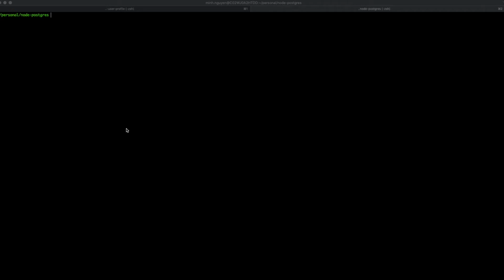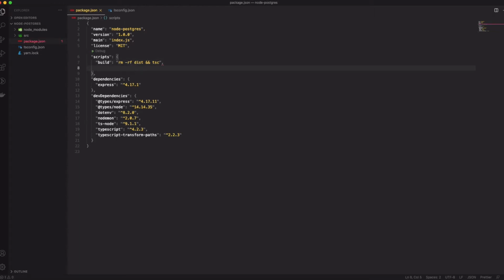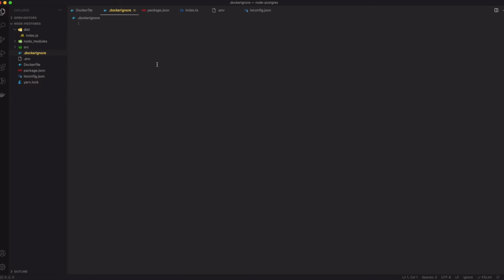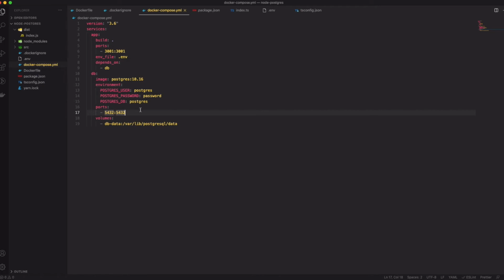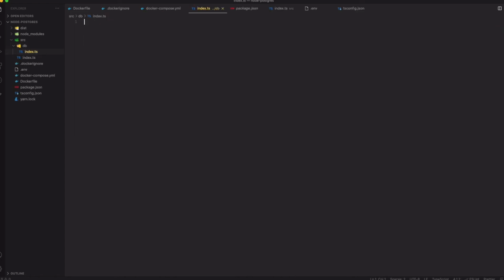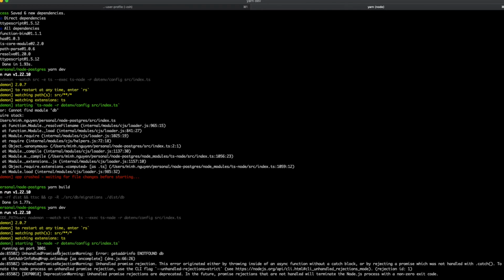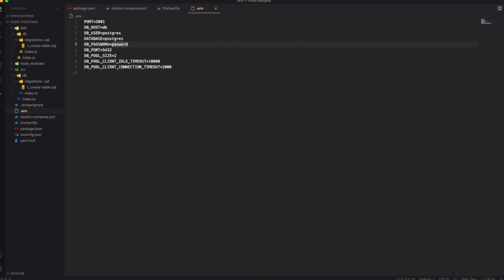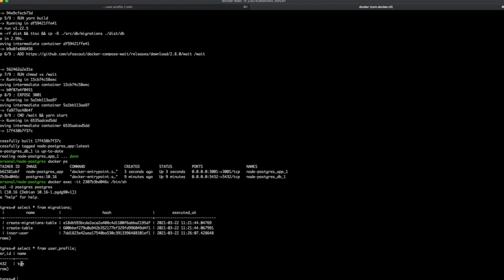Set up NodeJs project with Typescript, Postgres and Docker | How To | Tutorial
In this video, I will walk through step by step on how to config a NodeJs project with Typescript. The Node server will have ability to connect to Postgres database Docker container and run database migration script to config the database.

If you have not watched my tutorial on how to make a Game Website with ReactJs, Typescript and styled components.

0:00 - Introduction
0:25 - Initialise the project and install dependencies
6:50 - Simple Node server
8:32 - Create Dockerfile
10:30 - Create docker-compose file
16:43 - Database migration scripts
19:55 - Database environment variables
23:00 - Absolute path import with Typescript
27:08 - docker-compose startup order issue
31:00 - Verify database migrations script working